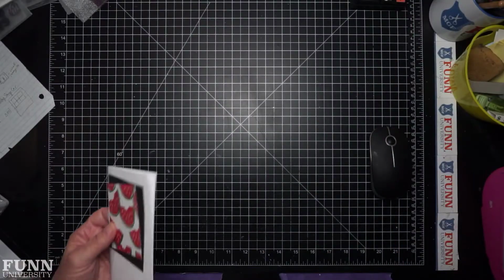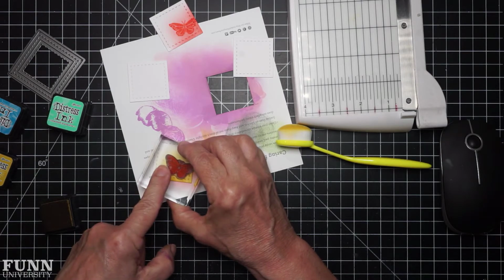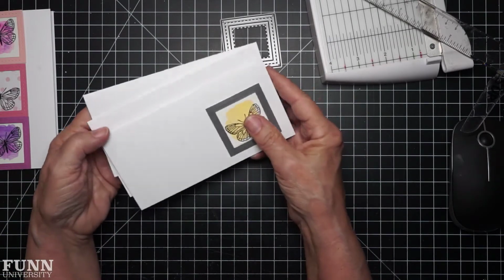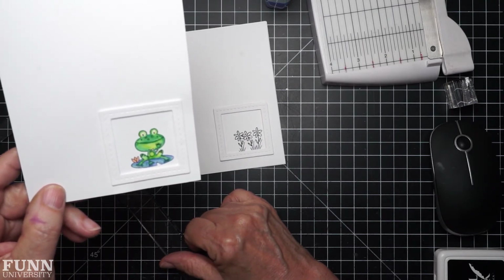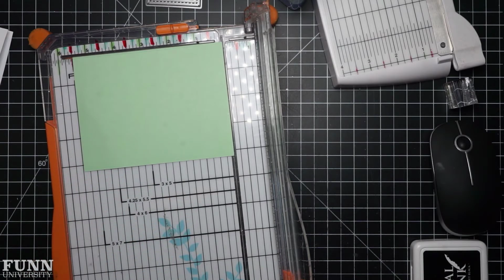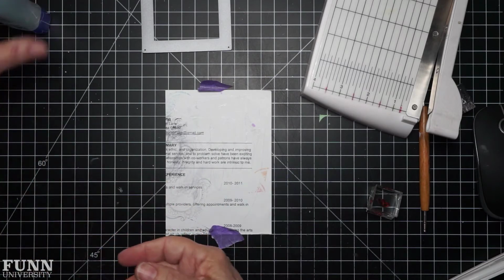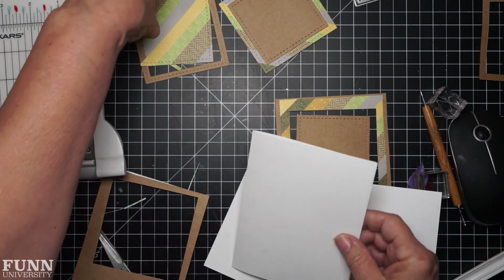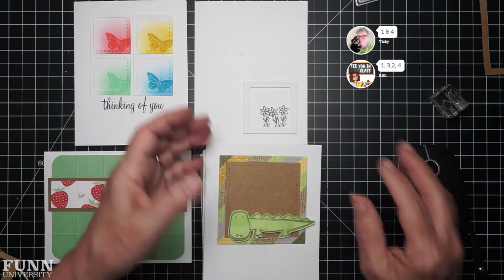4 Cool Ways to Use Squares on Card Designs